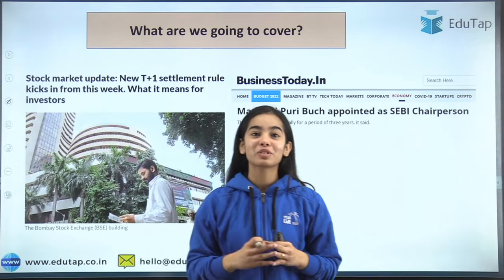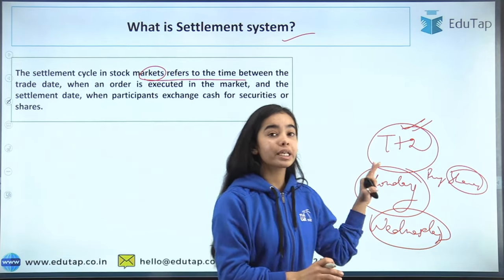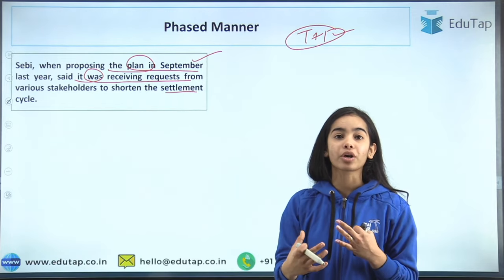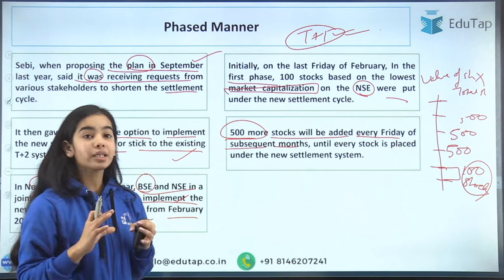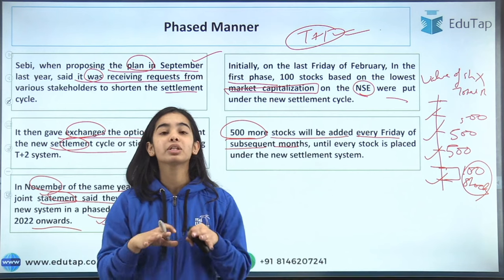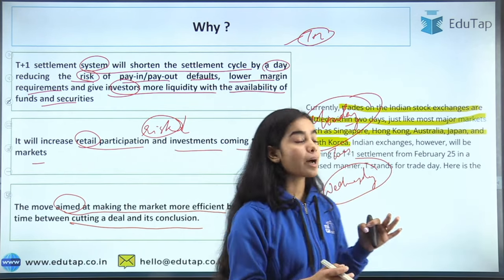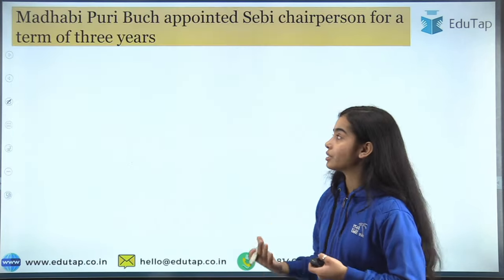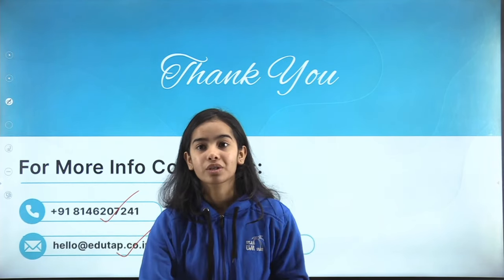First Woman SEBI chairperson Appointed | T+1 settlement | Most Important Finance Current Affairs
In this video we will be discussing important Finance Current Affairs relevant for RBI Gr B, NABARD Gr A & SEBI Gr A for phase 1 & 2.

Following are the different courses offered by EduTap:

5000 MCQ Master Course for SEBI Grade A Legal Officer Exam

5000 MCQ Master Course for SEBI Grade A Legal Officer Exam

SEBI Grade A 2022 - Descriptive English - LIVE Class Course